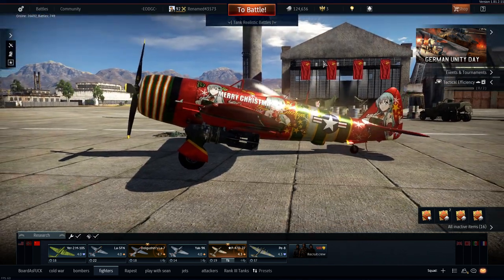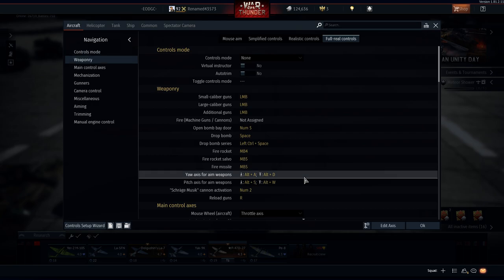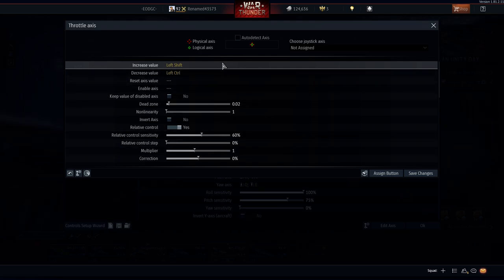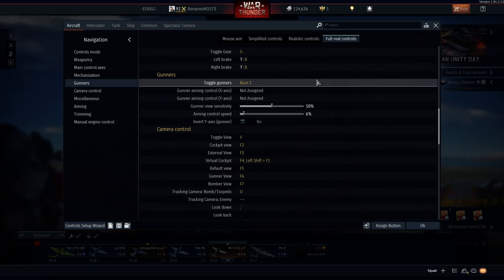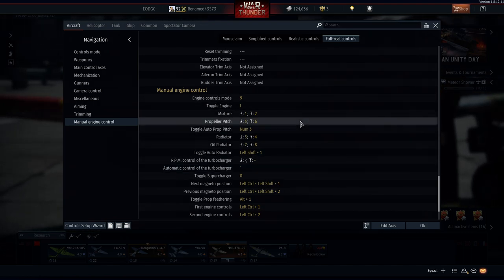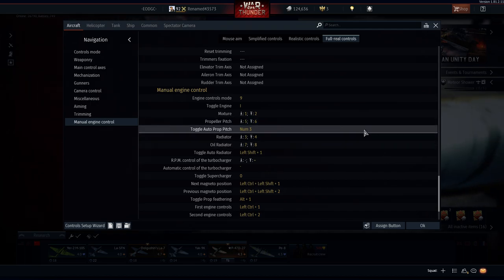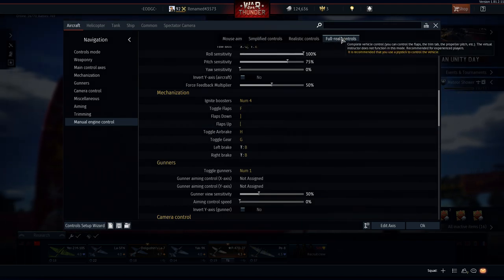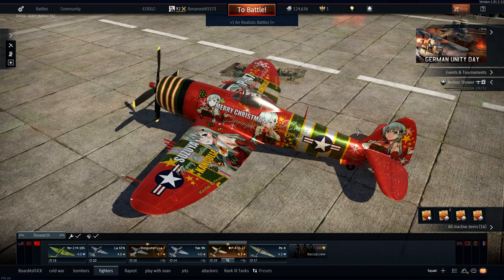War Thunder Air Realistic Keyboard setup tutorial!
here are my control preferences for War Thunder realistic battles mode preferably, also i got a new Facebook page! if you want to support it consider it! it will mean a lot to me as well!